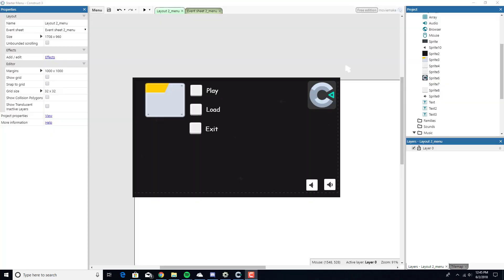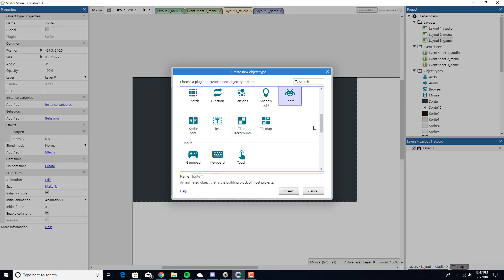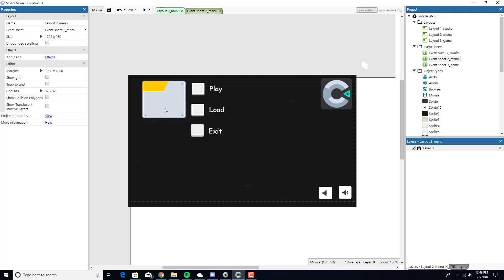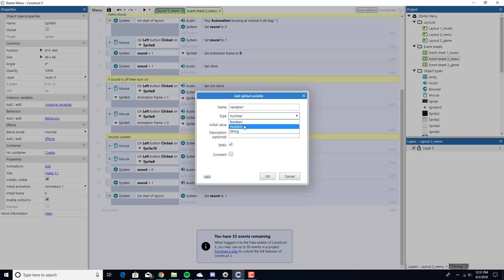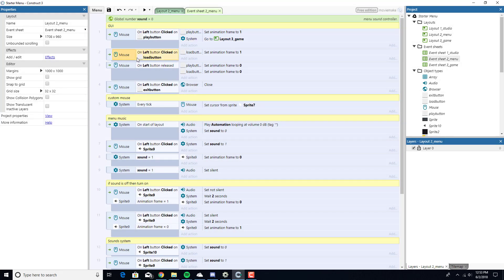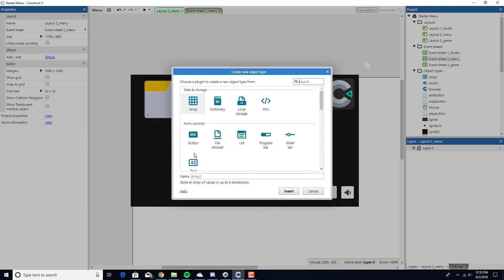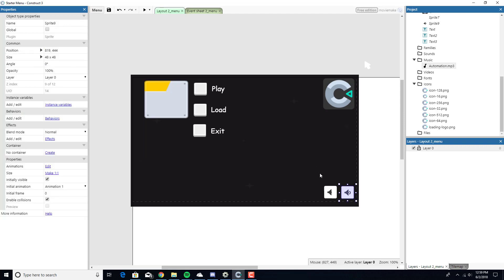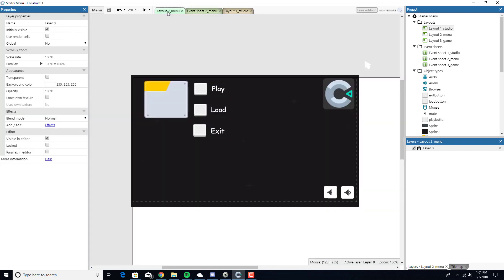Construct 3 basic menu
A new series about everything Construct 2 -Basic Menu